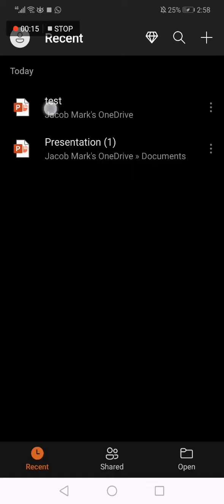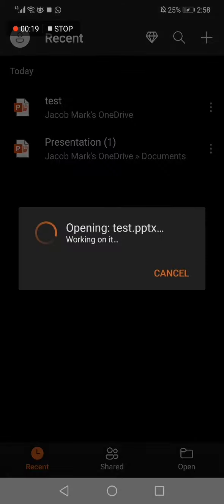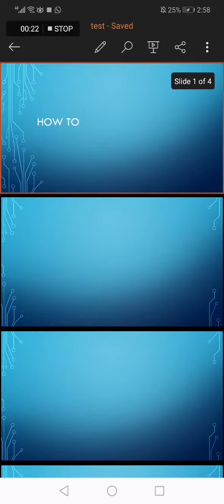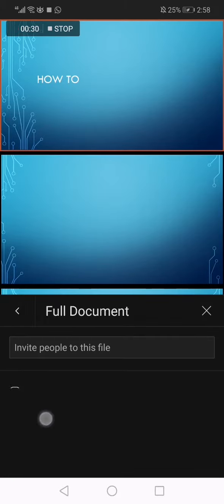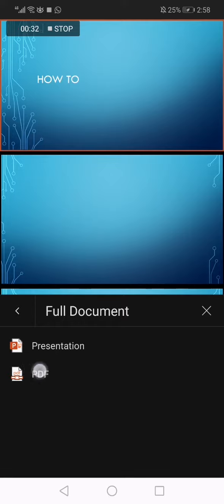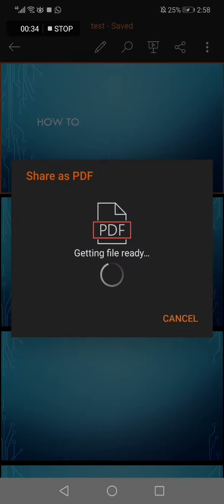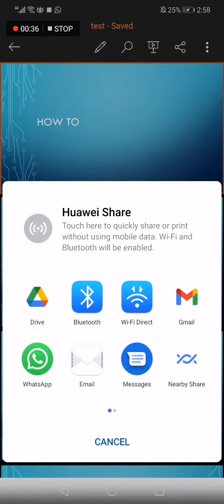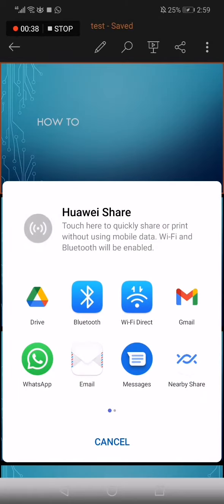How To Share Presentation Document As PDF To Gmail on Microsoft Powerpoint PPT Mobile App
My idols on YouTube:
Mike Vestil
Ali Abdaal
biaheza
Kevin David
Incognito Money
Sara Finance
Everyday Money
Channel Makers
Vidiq
SuperHumans Life